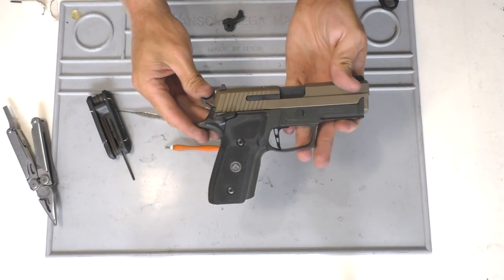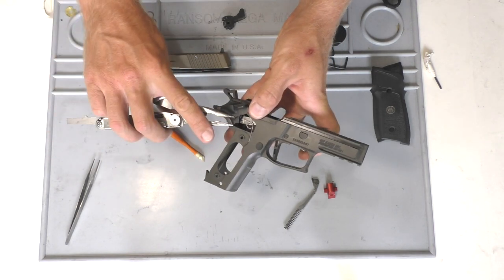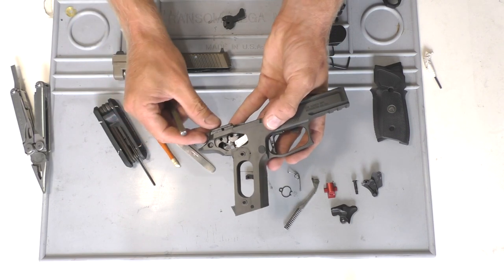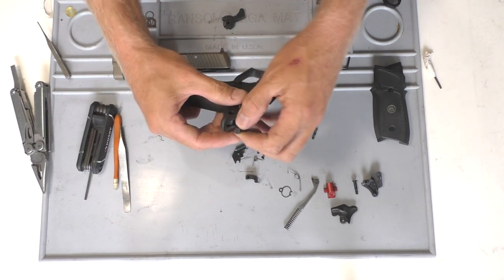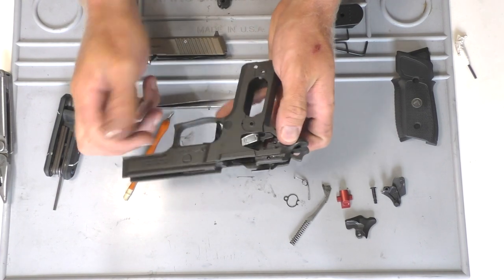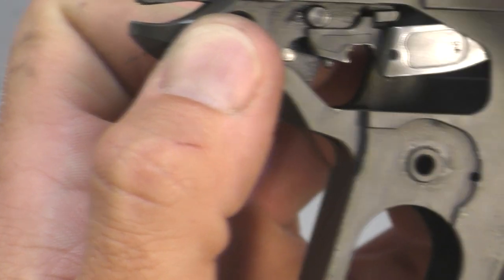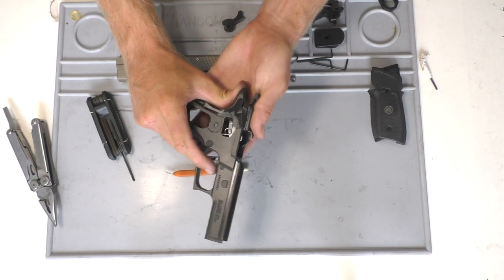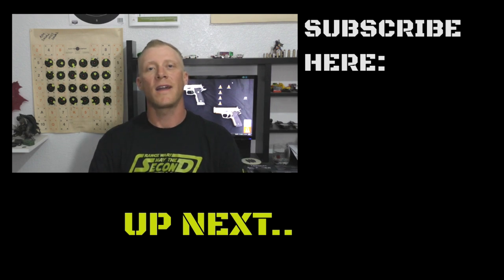Armory Craft Skeletonized SAO hammer installation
This is how I Installed my Armory Craft SAO hammer in my P229 Legion SAO. Armory Craft recommends a gunsmith work on any pistol, do so at your own risk.

There are two types of Hammers, one for P229s and one for everything else. Make sure you know what you are getting.